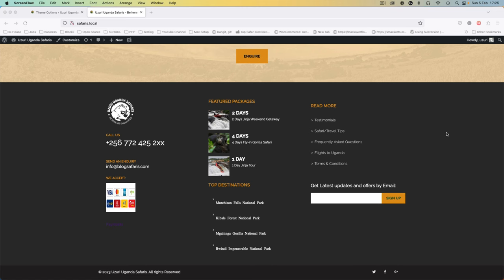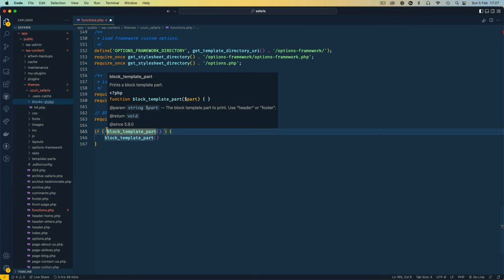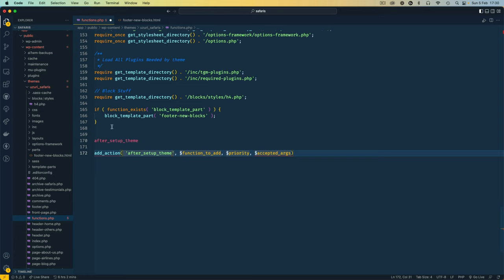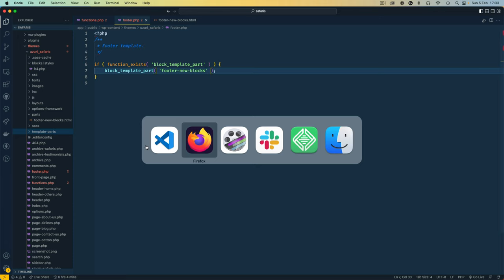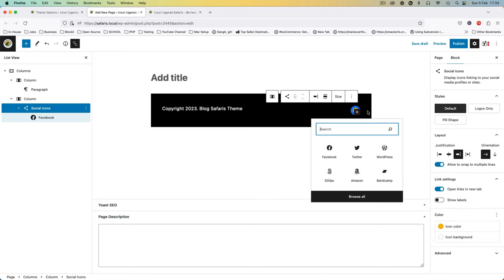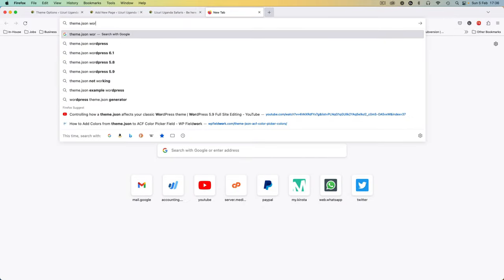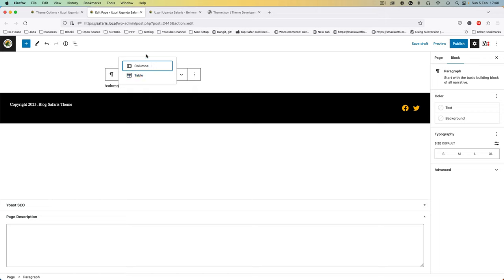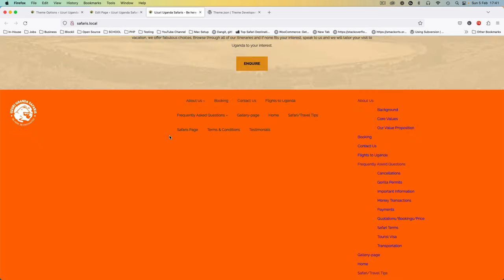Converting WordPress Classic Theme to Block Theme:: Using block template parts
By the end of this tutorial, you'll have a better understanding of how to integrate the new block editor into your WordPress theme.

We'll be showing you how to convert a classic theme to a block-based theme in WordPress. We'll be using block template parts to make the process simple and efficient.  So if you are just beginning in developing block themes, join us as we explore the exciting world in WordPress!

Video Chapters

- Join channel membership to get access to perks

LEARN MORE IN THE WELL CURATED PLAYLISTS BELOW